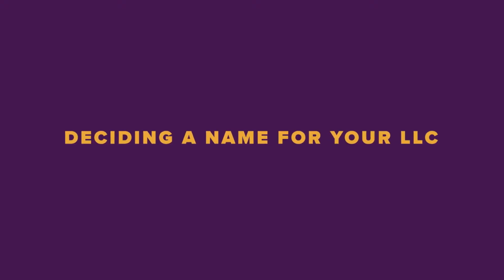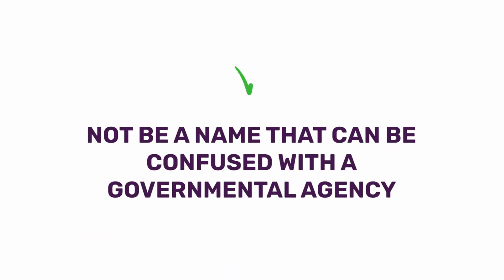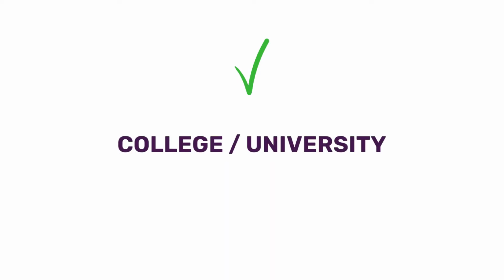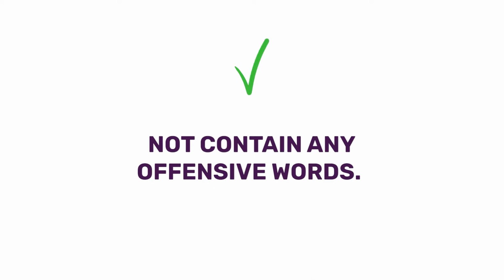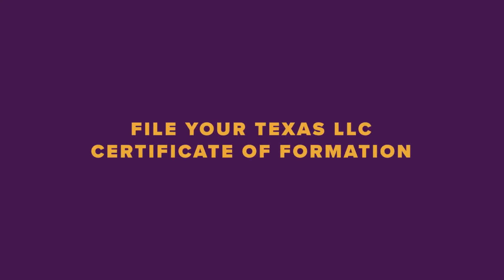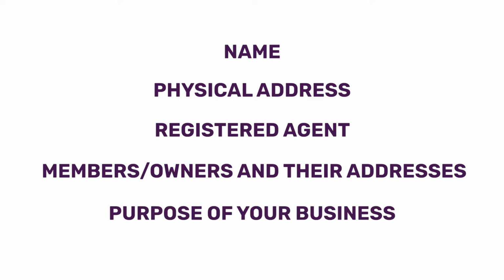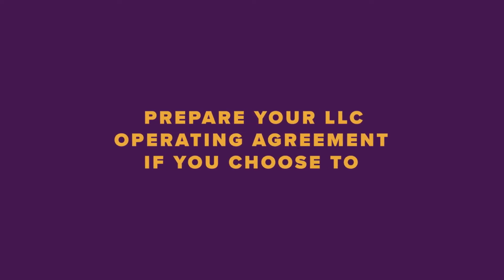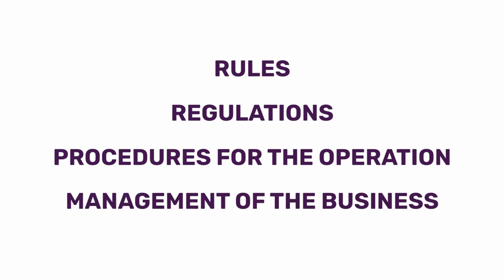How to Form an LLC in Texas: A Step-by-Step Instructions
An LLC offers limited personal liability for you as the owner by protecting your assets if your company faces legal or financial difficulties. Your LLC would also avoid double taxation with pass-through taxation.

00:00 Introduction
00:21 How to form an LLC in Texas
01:48 Registered Agent
02:16 Texas LLC Certificate of Formation
02:55 Employer Identification Number
03:36 LLC Operating Agreement
04:01 Business Banking Account
04:27 Taxes in Texas

Now, Texas's permits and licenses aren't generally required unless you operate a particular type of business. We cover this topic thoroughly on our

SimplifyLLC is an independent publication that provides free guides for small business owners.